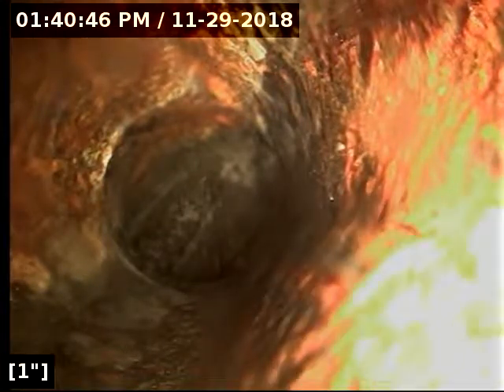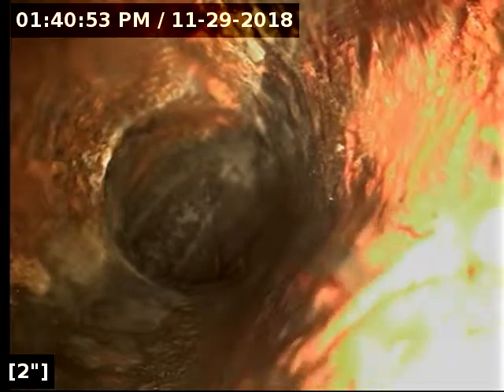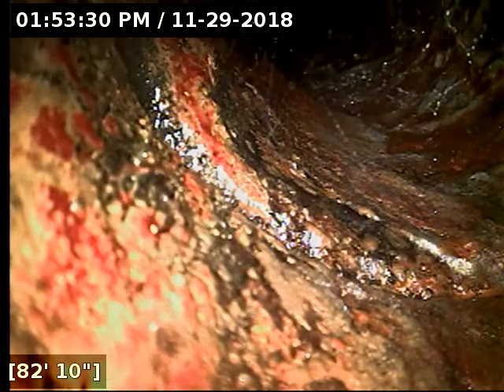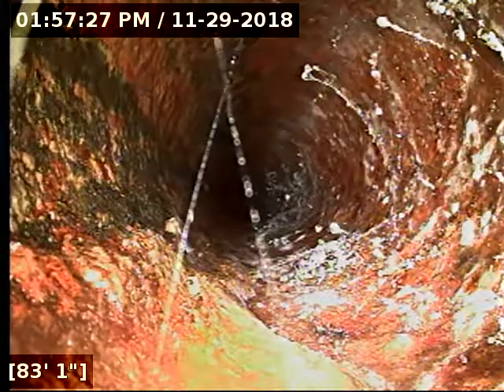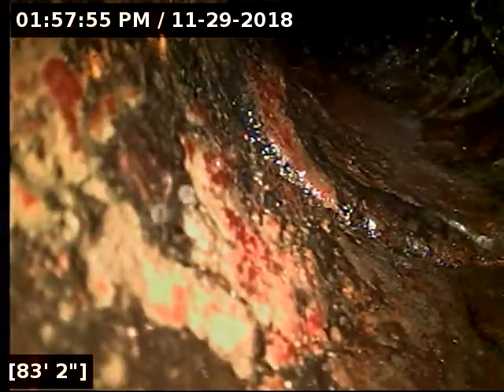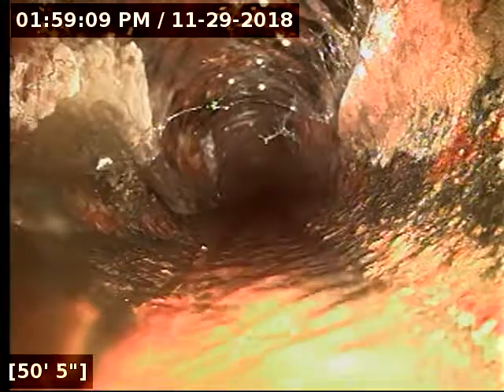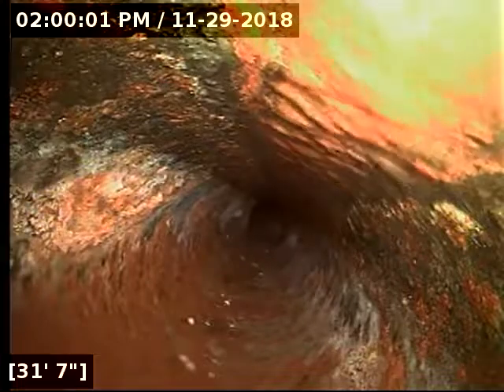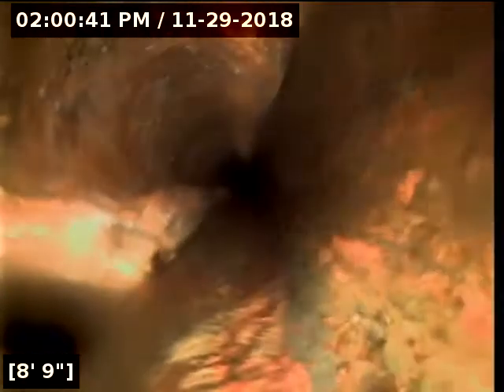3580 se elcamino dr